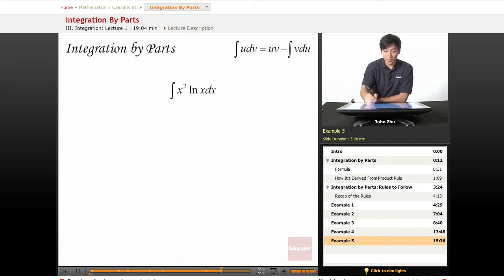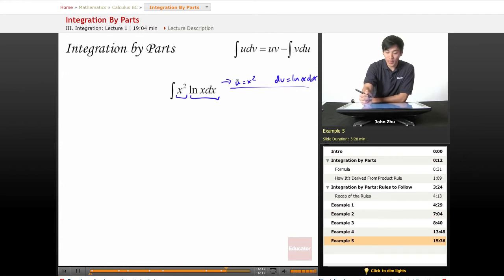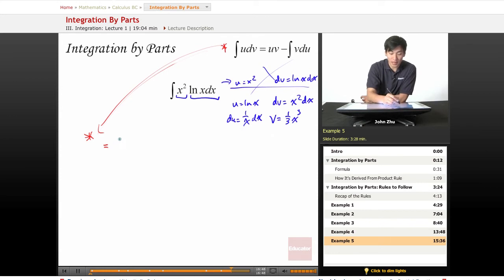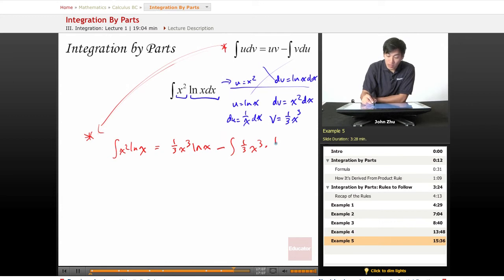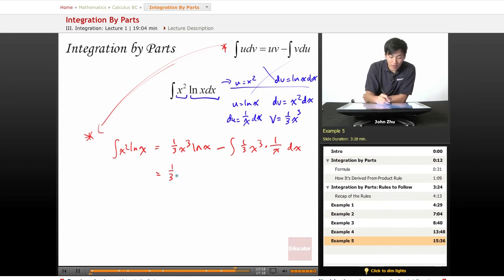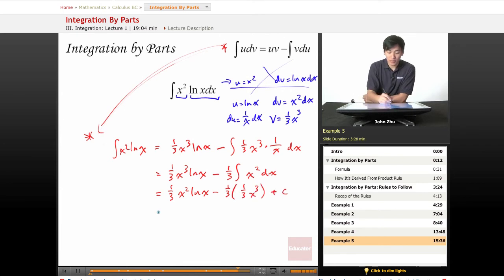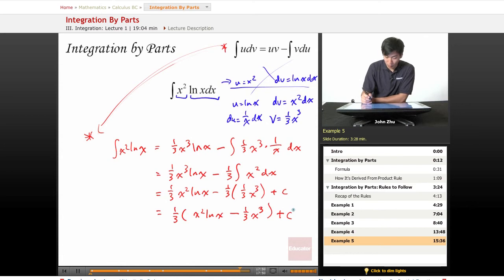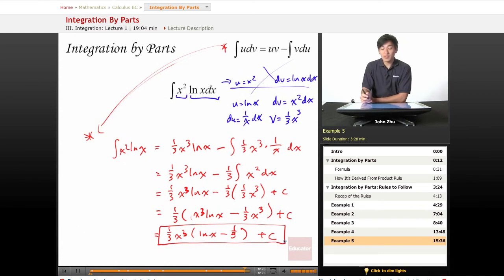AP Calculus BC: Integration by Parts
Other subjects include Biology, Chemistry, Physics, Organic Chemistry, Computer Science, Statistics, Algebra 1/2, Basic Math, Pre Calculus, Geometry, and Pre Algebra.